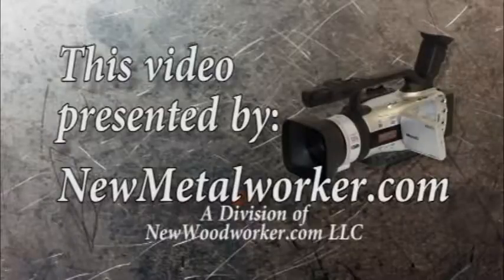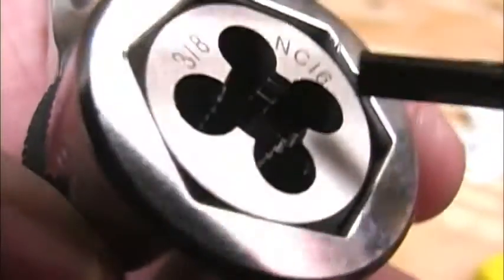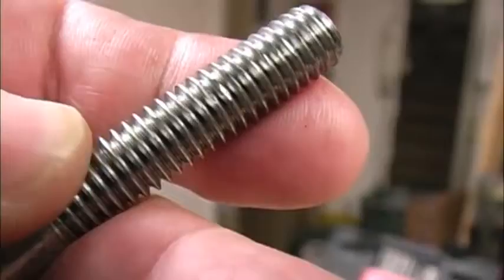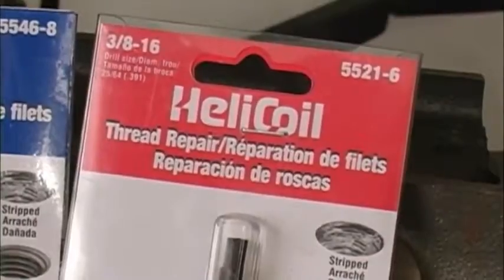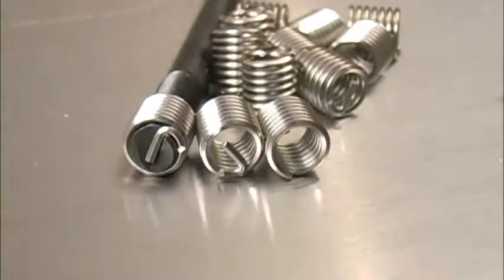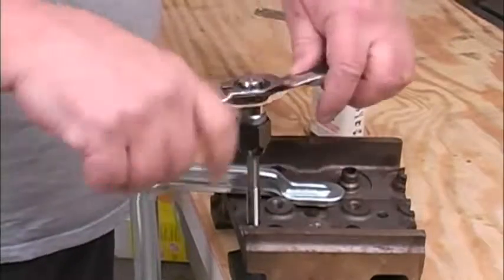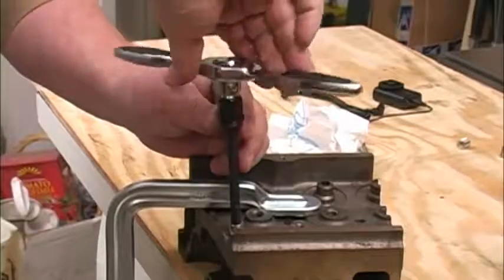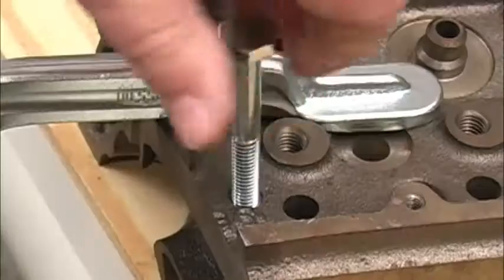Helicoil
Reparation af gevind huller